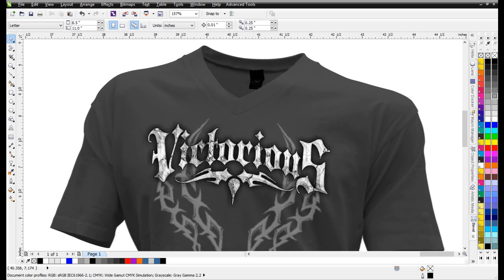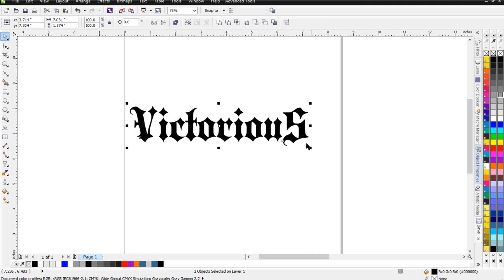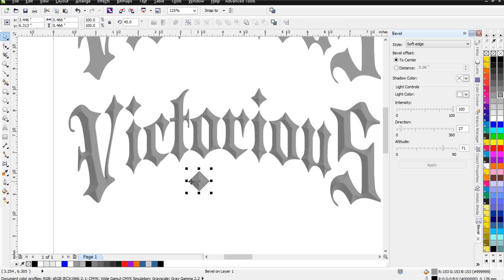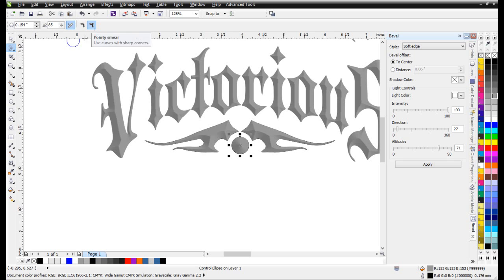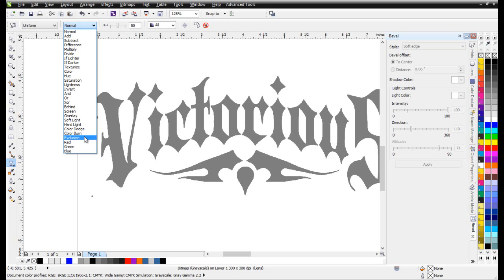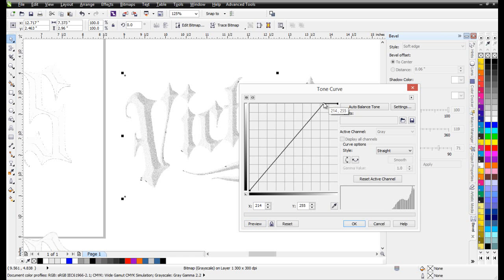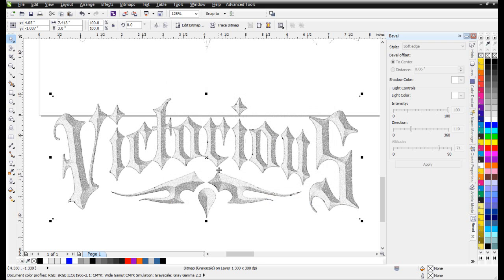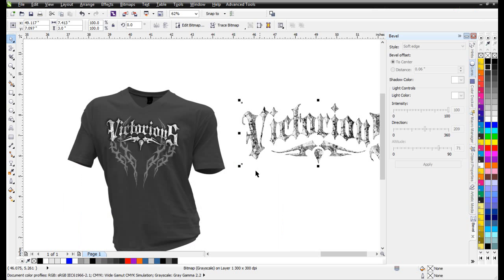Easy MMA Text and Design Effects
This video will show you how to make MMA hand drawn design effects for text and other design elements in CorelDRAW.